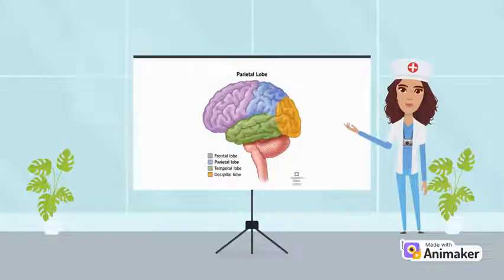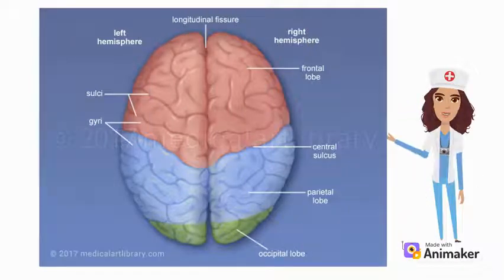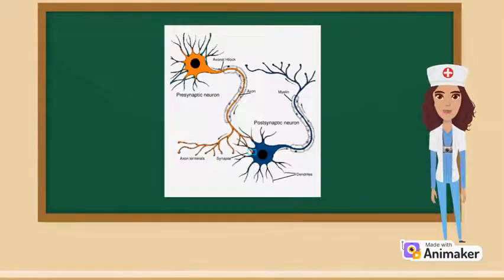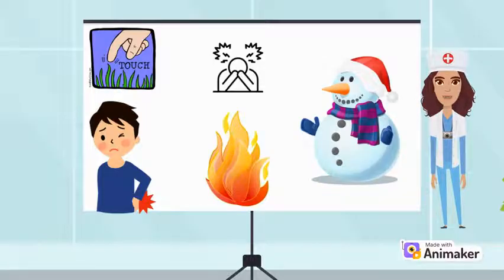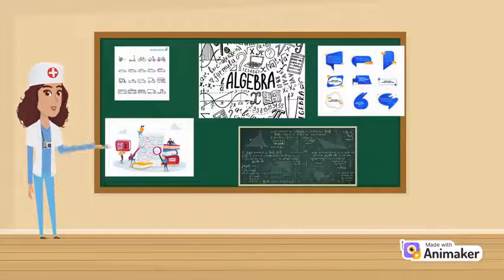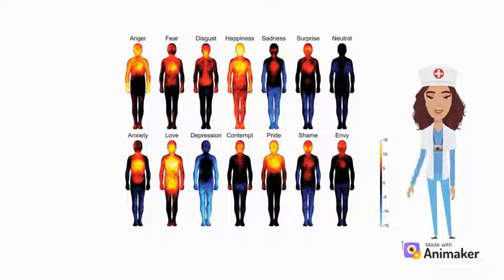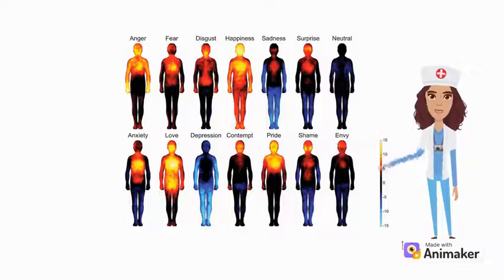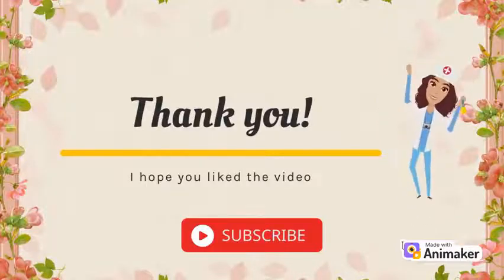Parietal Lobe by Saanvi Gupta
Everything from A-Z brings you a 5-minute overview of the Brain.
The brain is the most important organ in our body and this video gives you a sneak peek into the Parietal Lobe.